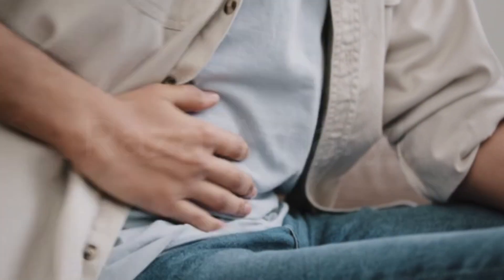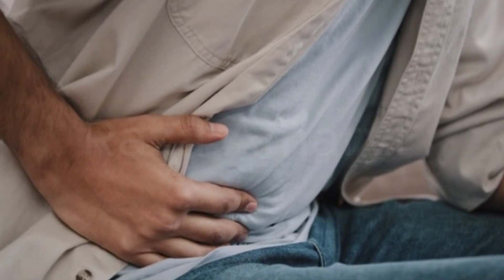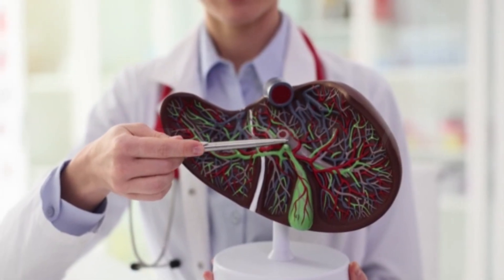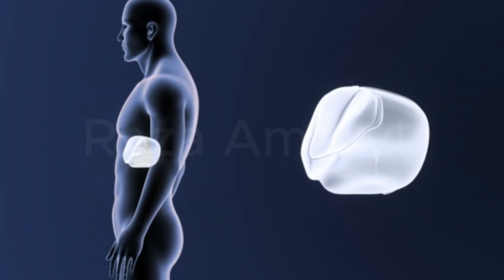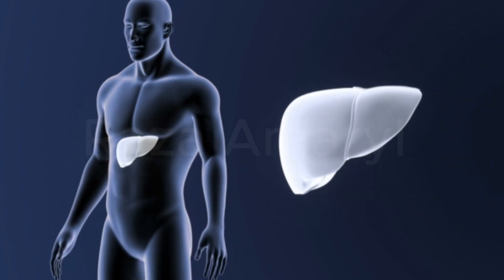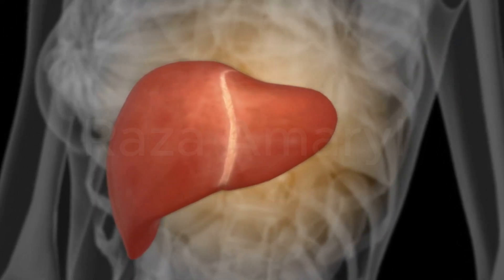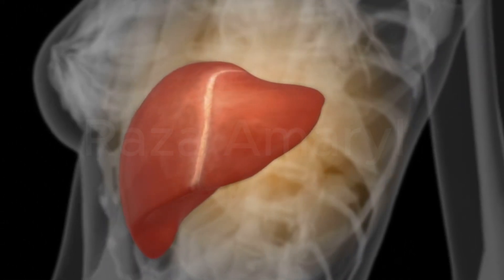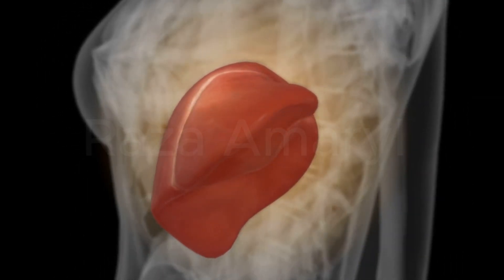LIVER is DYING! 12 Weird Signs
⚠️  Liver disease is condition that affects over 25% of people worldwide and is caused by consuming refined carbohydrates, sugary foods/drinks, fructose, inflammatory vegetable oils, pain killers, viruses, elemental iron and toxins from the environment, In the early stages liver disease presents no symptoms, however as it progresses into a fatty liver, fibrosis or cirrhosis, signs and symptoms begin to manifest in the body. In this video we explore 12 weird bodily signs of liver damage or liver disease to watch out for. By noticing these signs early on, you may begin making lifestyle changes which allow your liver to fully regenerate and recover from existing damage.

It's crucial to know these signs because you can take steps to prevent the disease from getting worse. Your liver has a remarkable ability to heal itself with some assistance. Liver disease is a serious condition that's impacting more than a quarter of the global population, and its prevalence is increasing rapidly.

once more thing please guys and girls subscribe like, share, comment my YouTube channels. request you all of them Thanks for you are watching my channel please subscribe my channel Raza Amaryl I am Anna and take care yourself and also care yours near us   surrounding people thanks. once more again please subscribe my channel Raza Amaryl thanks bye. see you again love you all.